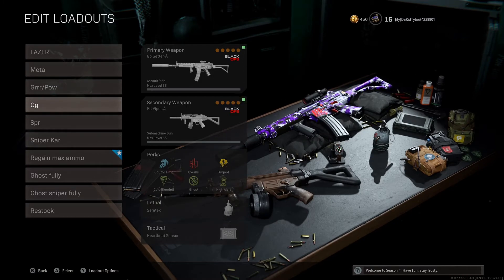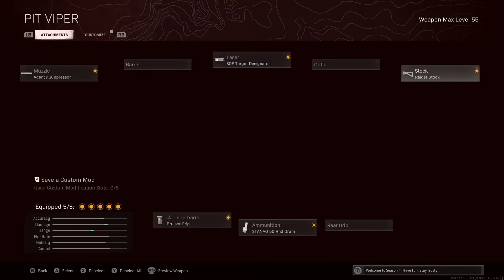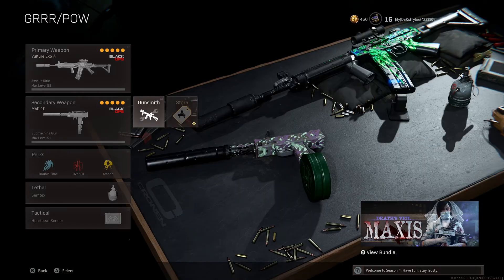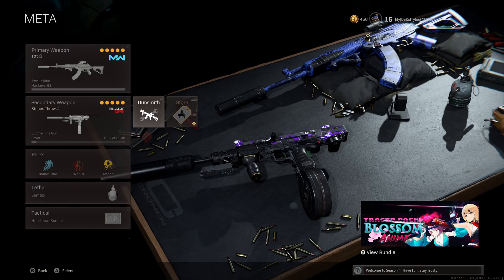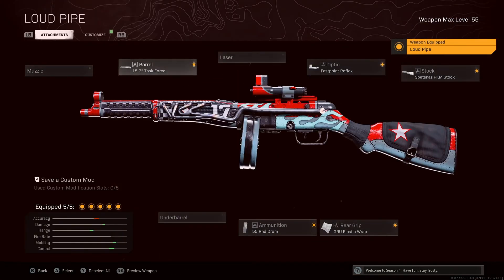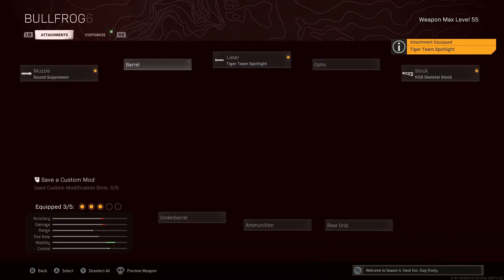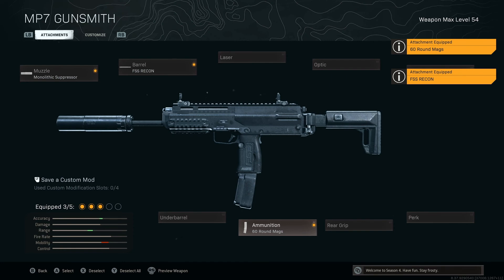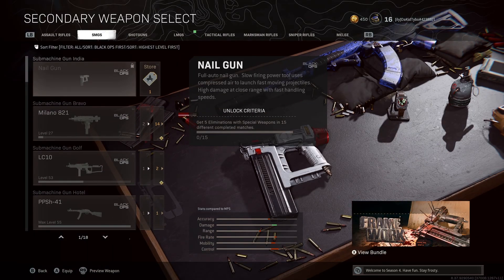Best Meta SMG'S In Warzone Season 4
we review the smgs in season 4.